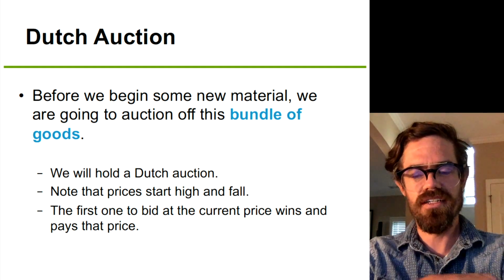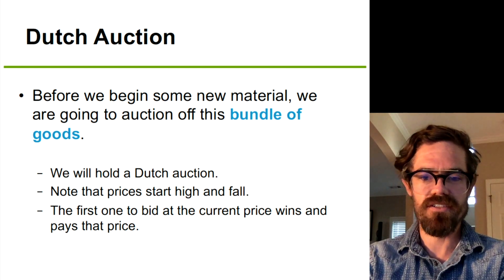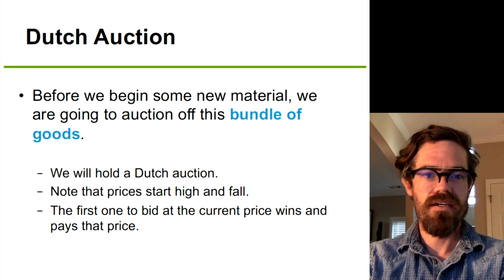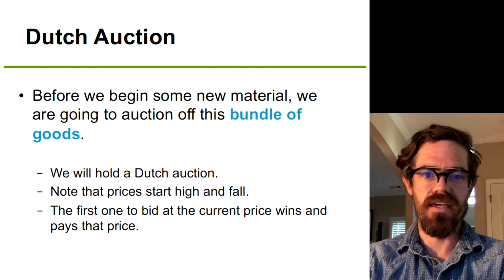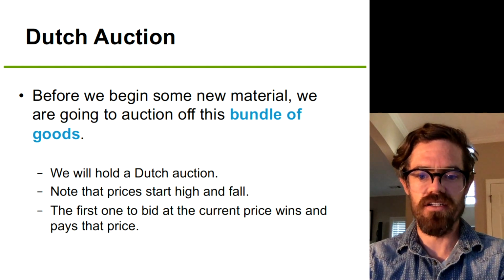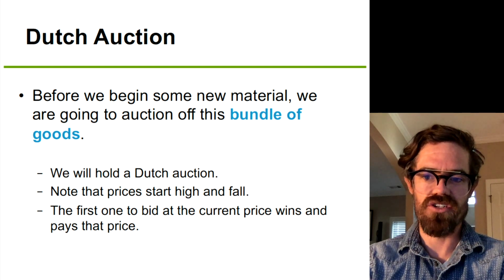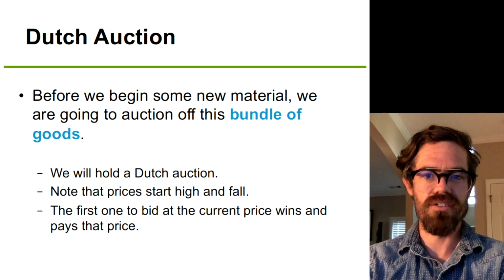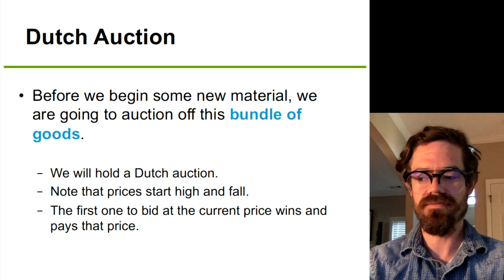Principles of Microeconomics (Mateer and Coppock) - Chapter 5: Introduction